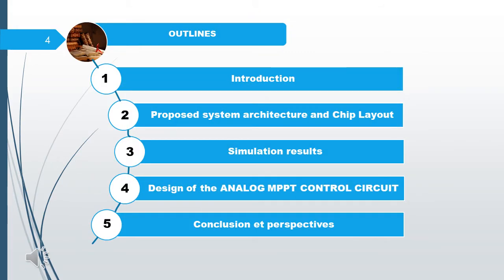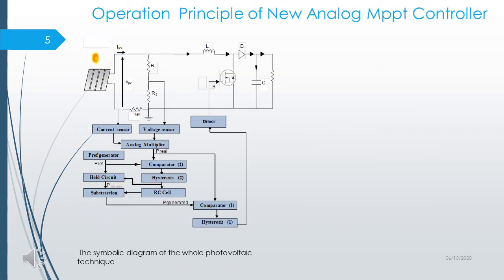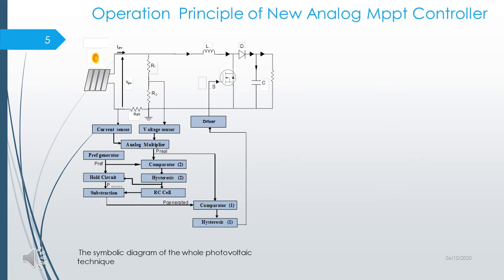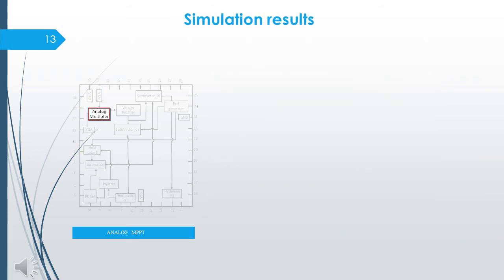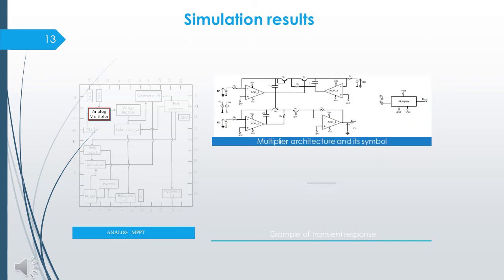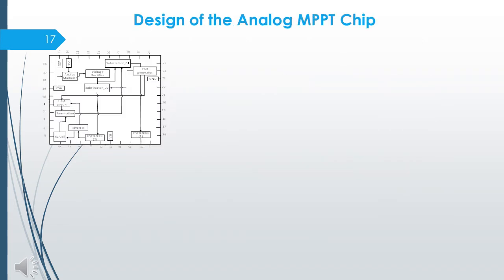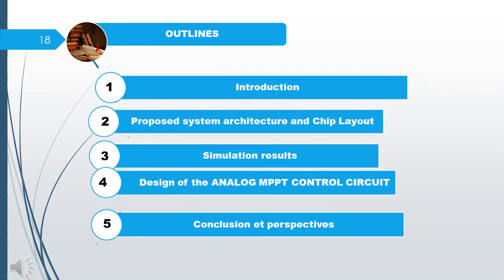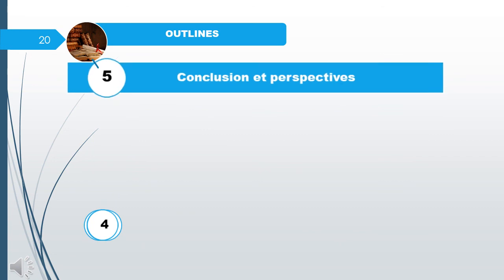IREC2020 NESRINE MHIRI 2020